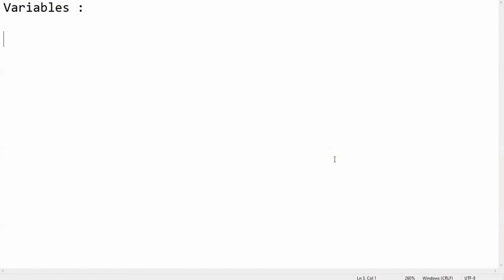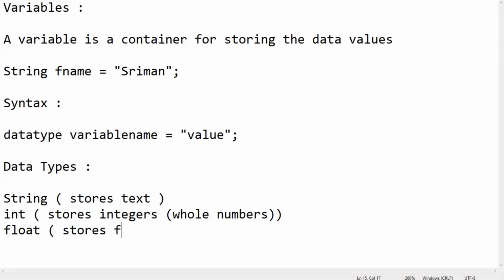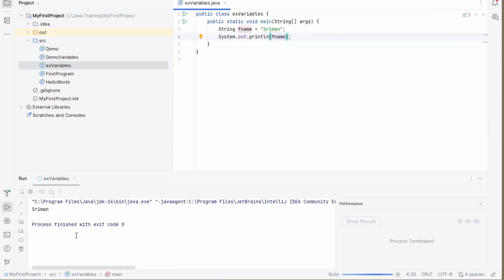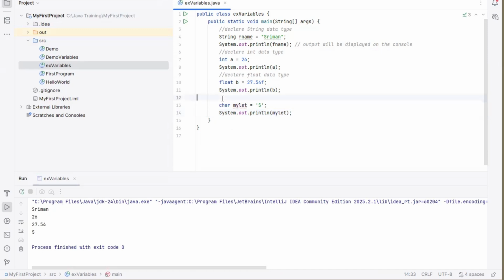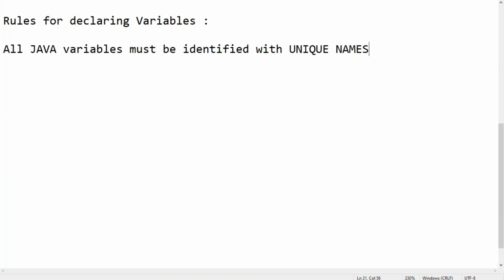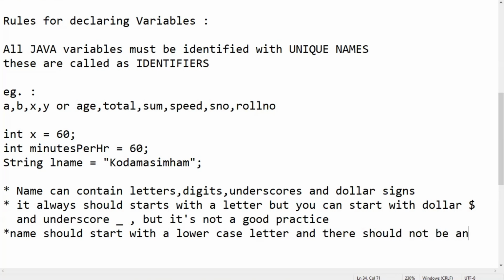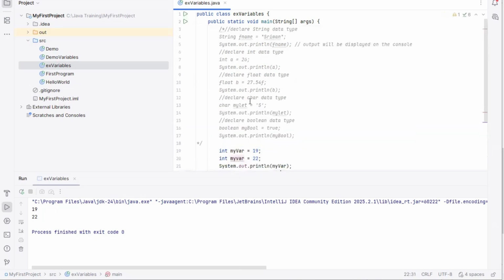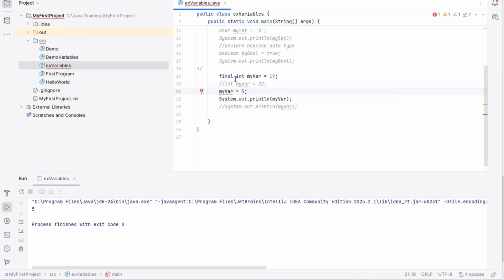#4 – Understanding Variables & the ‘final’ Keyword in Java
In this video, we dive deeper into core Java programming fundamentals — learning about variables, data types, and the rules for declaring identifiers.
You’ll also learn about case sensitivity in Java and how to use the final keyword effectively with live coding examples.

1️⃣ Variables in Java

1) What are variables?

2) Syntax and structure of variable declaration.

3) How to declare variables and assign values in different ways.

2️⃣ Data Types Overview

Introduction to commonly used data types like:

* int

* float

* char

* boolean

* String

A detailed explanation of data types will continue in upcoming videos.

3️⃣ Rules for Declaring Variables

* Important rules and naming conventions for declaring variables.

* Understanding identifiers and their role in Java programs.

* Practical code snippets for better understanding.

4️⃣ Case Sensitivity in Java

Explanation of how Java treats uppercase and lowercase letters differently.

Demonstrated through simple examples in code.

5️⃣ The ‘final’ Keyword

What does the final keyword mean in Java?

How to use it to make variables constant.

Detailed practical examples showing its use and importance.